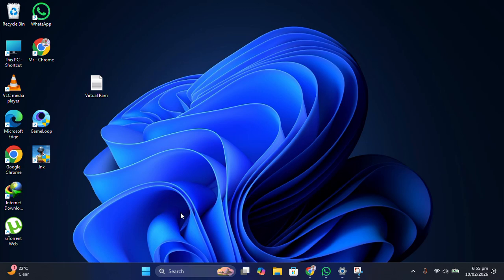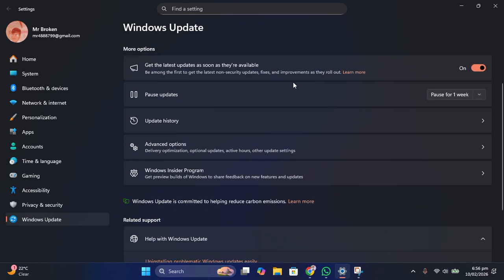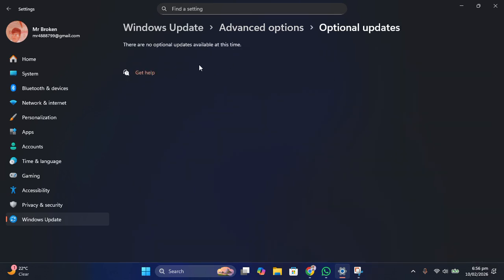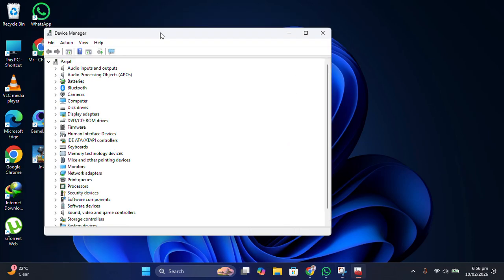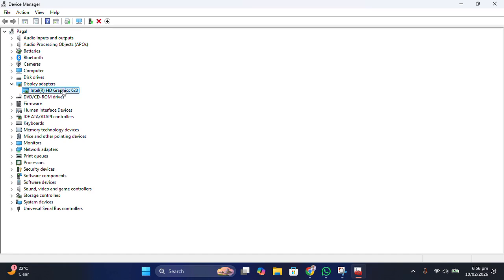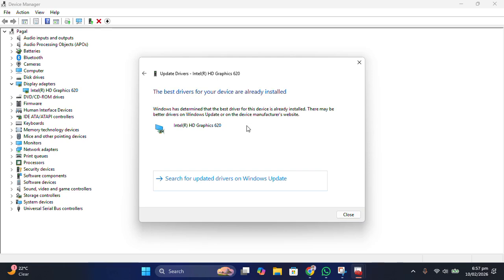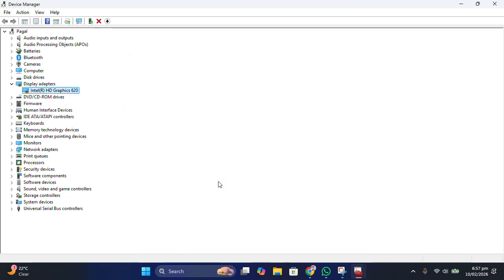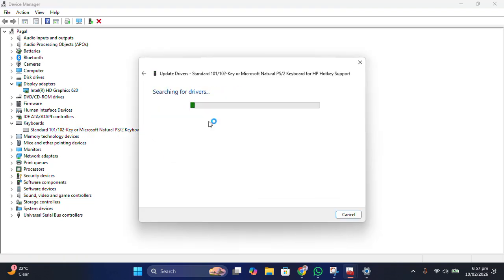How to Update Drivers in Windows 11 – Step by Step Guide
"Is your PC acting slow or some hardware not working properly? 🖥️ Updating drivers in Windows 11 can solve many performance and compatibility issues. In this video, we’ll show you how to update all your drivers safely and quickly.

✅ What you’ll learn:

How to update drivers using Device Manager

Using Windows Update for driver updates

Updating graphics, audio, and network drivers

Tips to prevent driver problems in the future

Keep your Windows 11 PC running smoothly and hardware working perfectly!